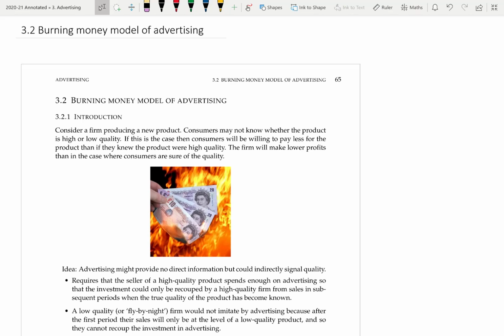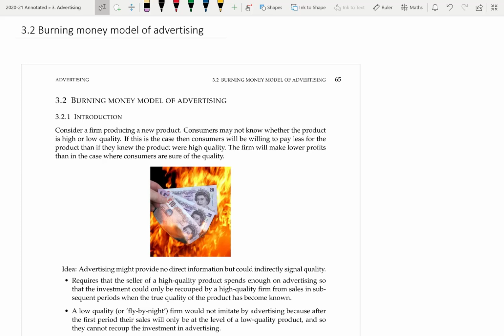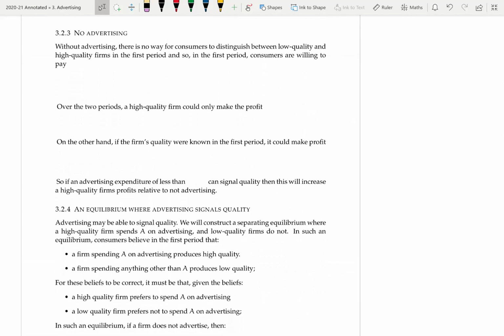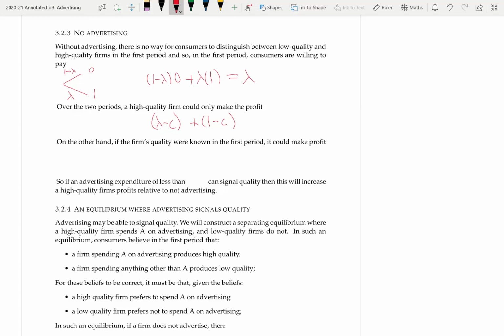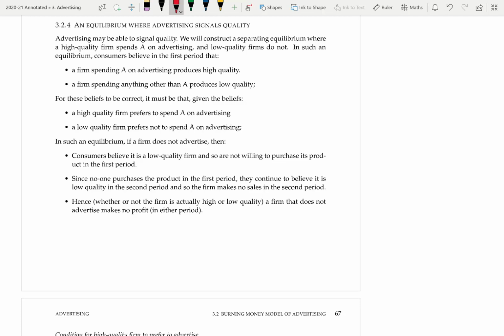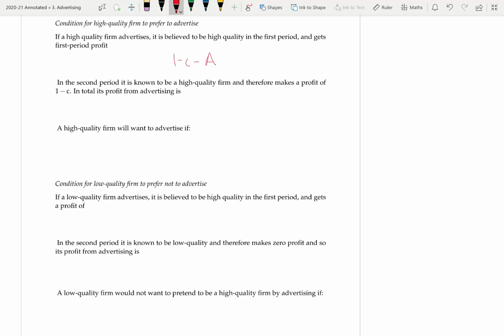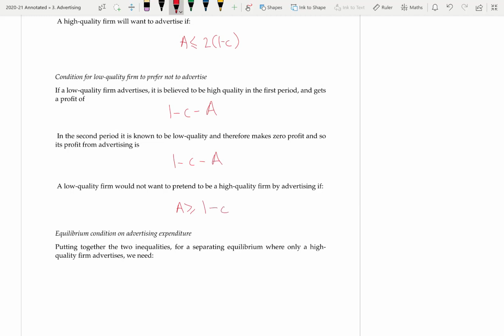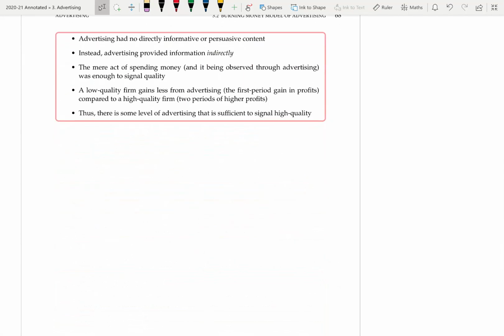3.2 Burning money model of advertising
00:00 3.2.1 Introduction
01:52 3.2.2 Model
02:54 3.2.3 No advertising
05:03 3.2.4 An equilibrium where advertising signals quality
06:43 Condition for high-quality firm to prefer to advertise
07:59 Condition for low-quality firm to prefer not to advertise
09:13 Equilibrium condition on advertising expenditure
10:10 Summary